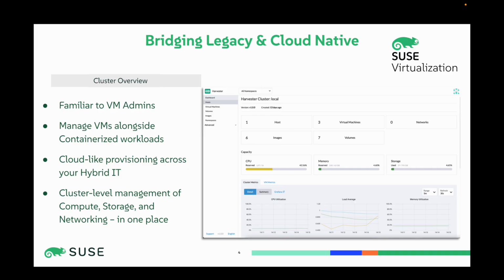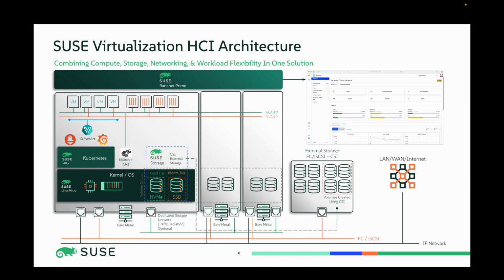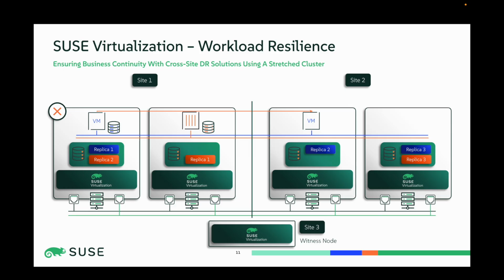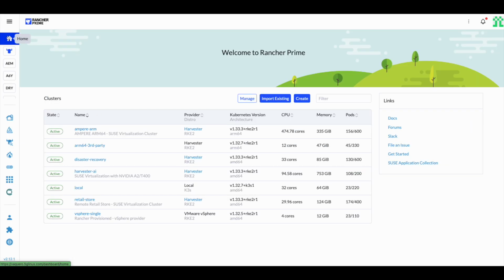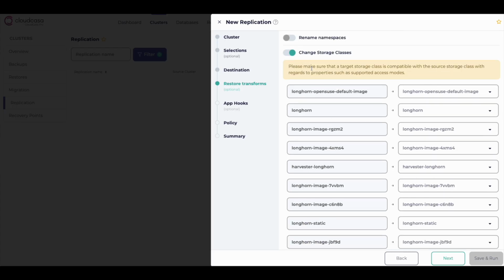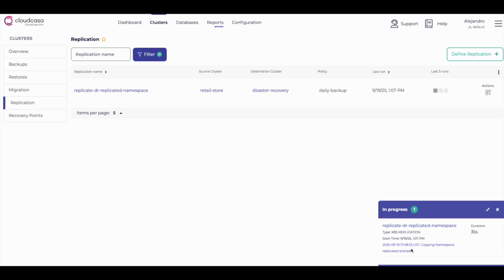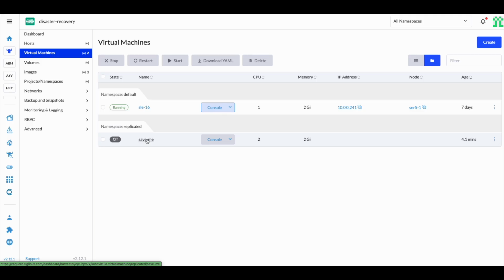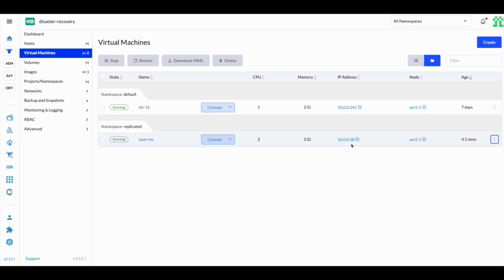SUSE Virtualization DR with CloudCasa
Alejandro Bonilla, our Domain Solution Architect for SUSE Virtualization provides an introduction to SUSE Virtualization and goes over the standard Data Protection options. Additionally, we extend the DR capabilities by bringing in CloudCasa by Catalogic.